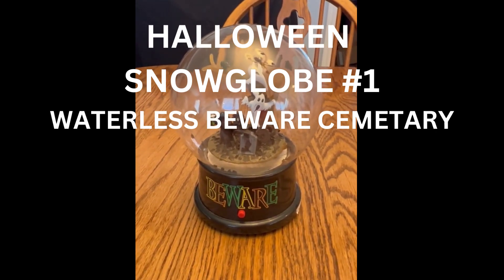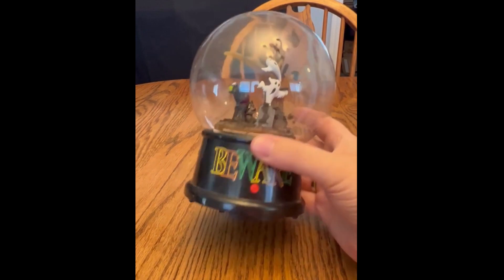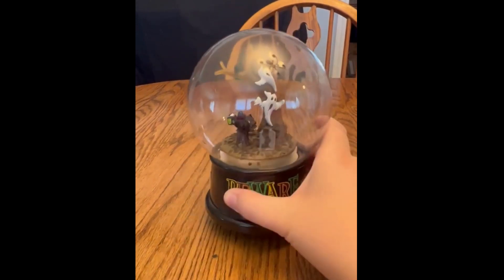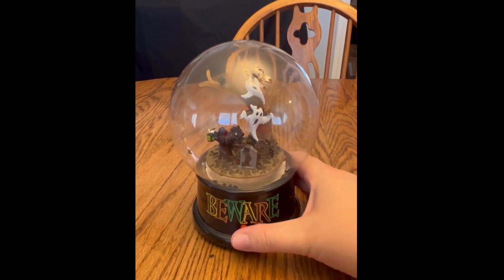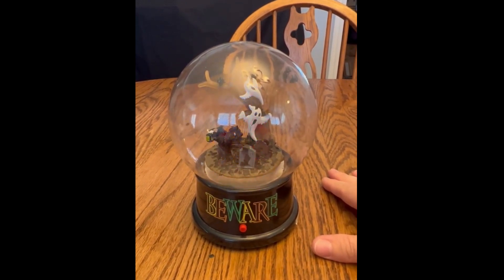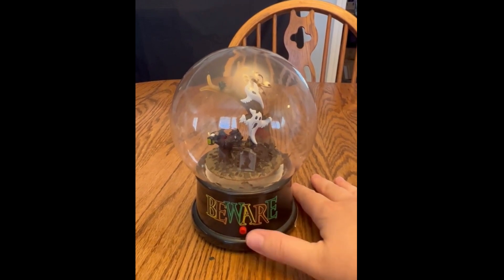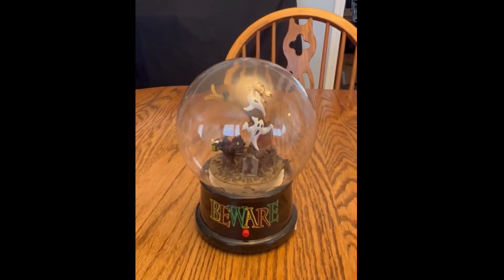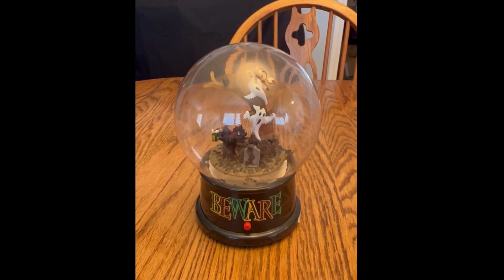HALLOWEEN Snowglobe 1: BEWARE CEMETERY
Welcome to Snowglobe Stories! Halloween themed snowglobes make such a cool addition to my spooky décor and let me give you a tour!

One of my very first Halloween snowglobes was this waterless BEWARE cemetery globe! I can't remember exactly where I got it and it is one of the few globes without writing on the bottom which means I bought it for myself for no other reason than Halloween. Probably 2009 or 2010 towards when I first started my collection.